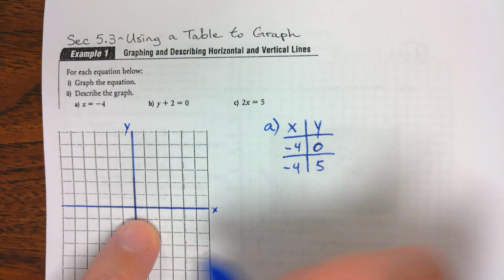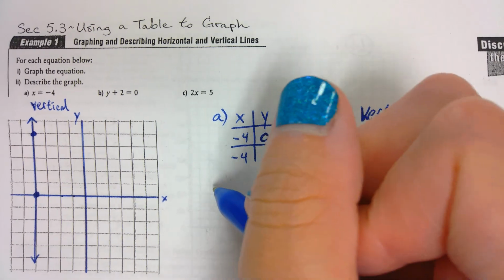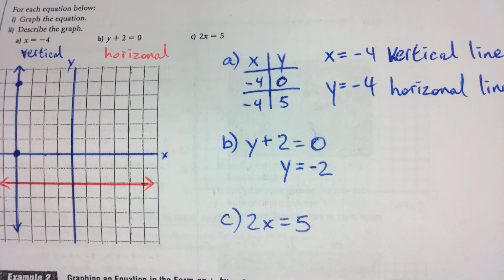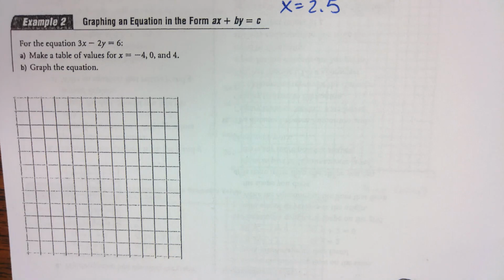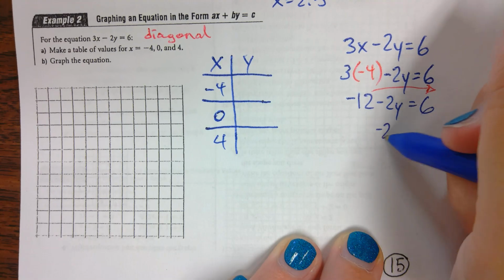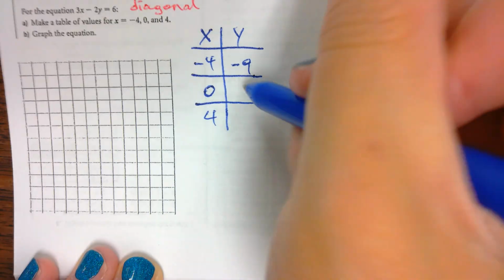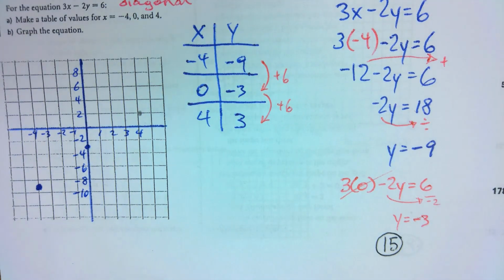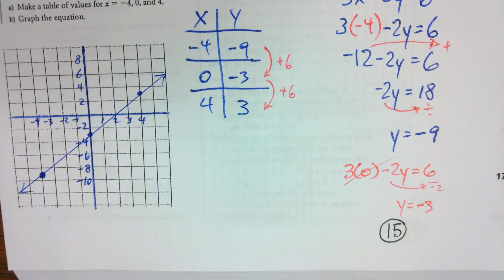MTH1W - Ch5.3 - Horizontal/ Vertical Lines